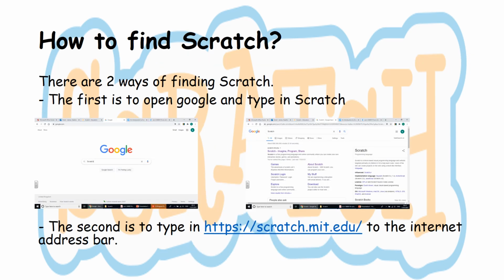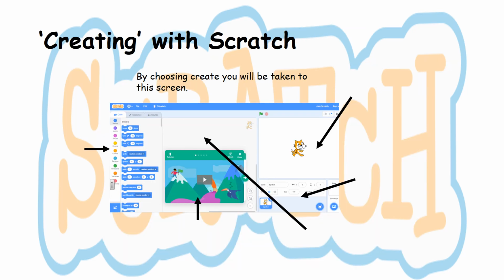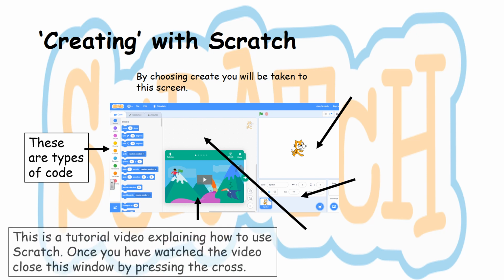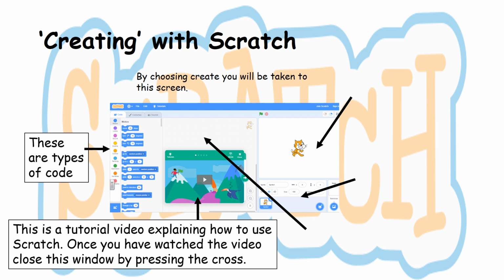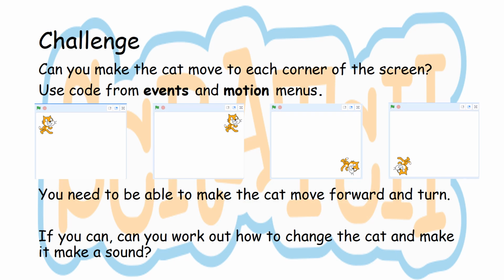ICT with Heather